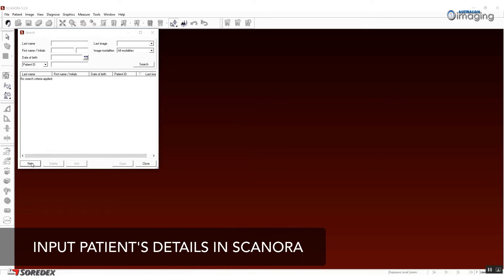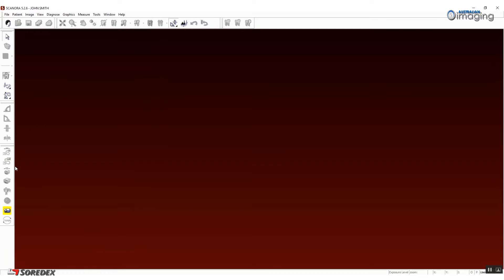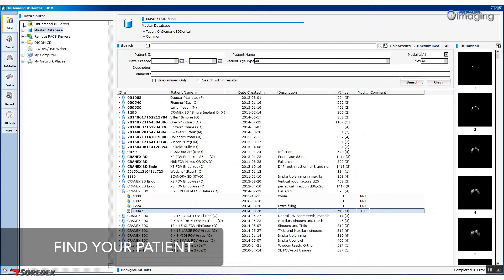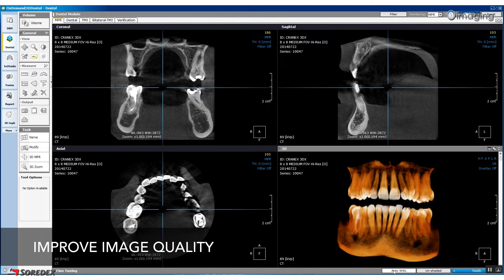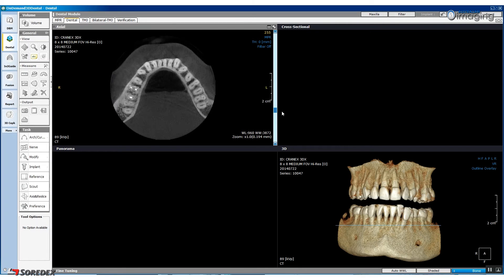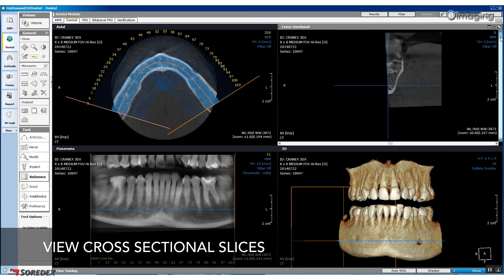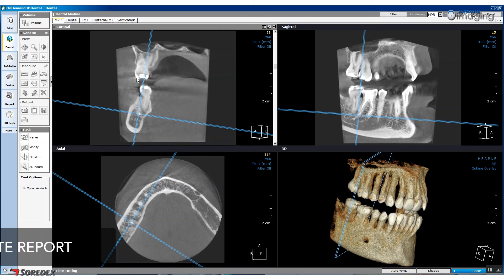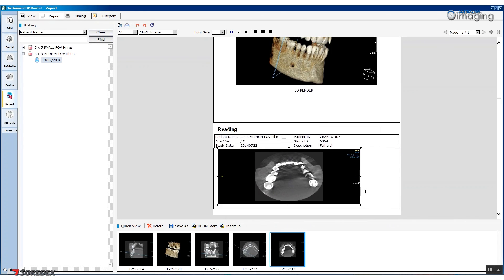Cranex 3Dx Training Video - 3D Operation + OnDemand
A short video to demonstrate how to use the Cranex 3Dx in taking 3D CBCT images